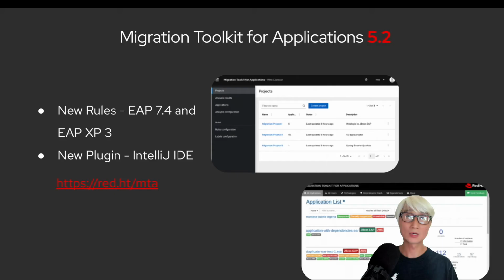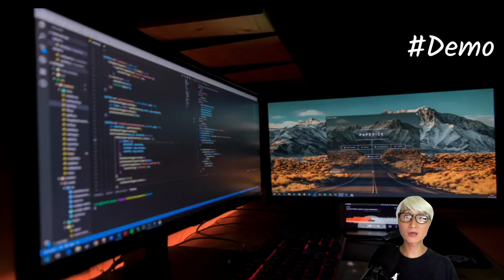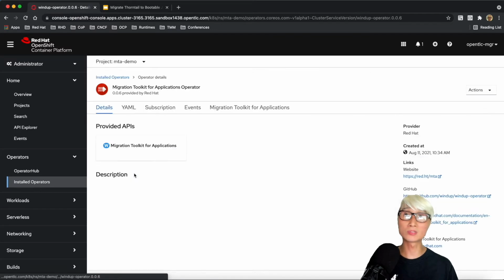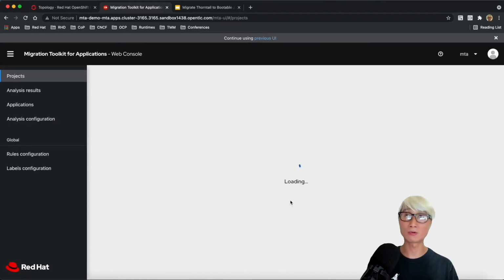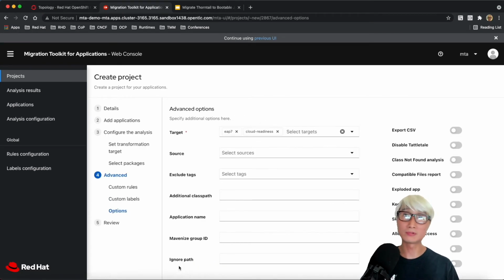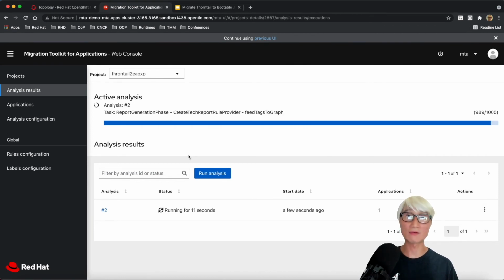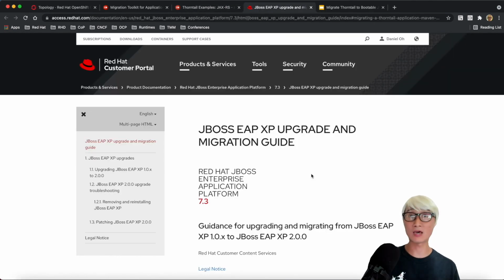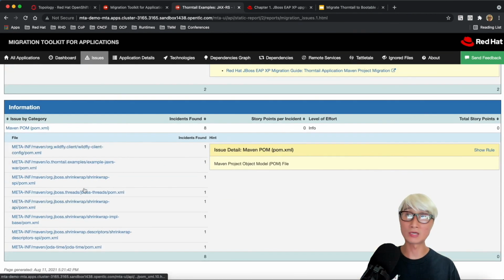Migrate Thorntail to Bootable Jar with EAP XP